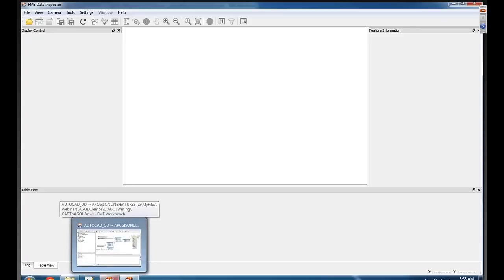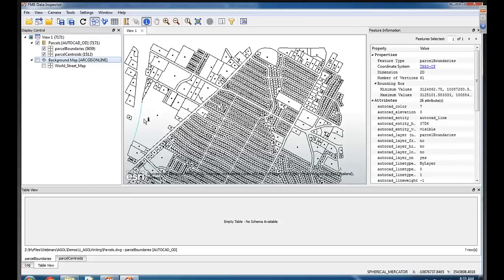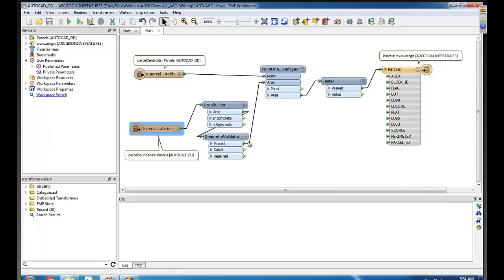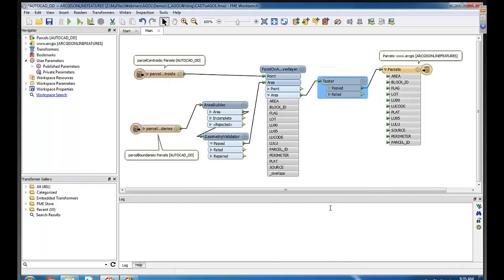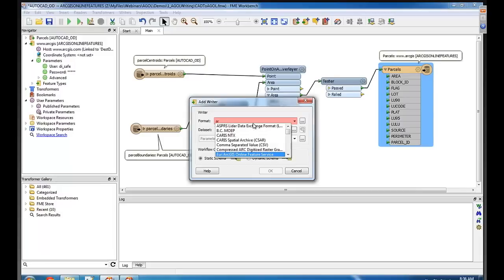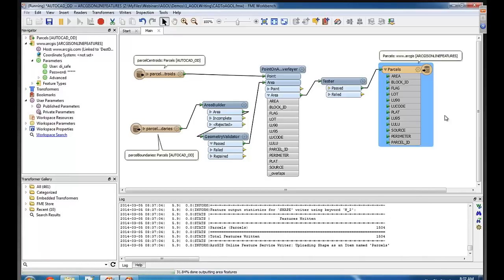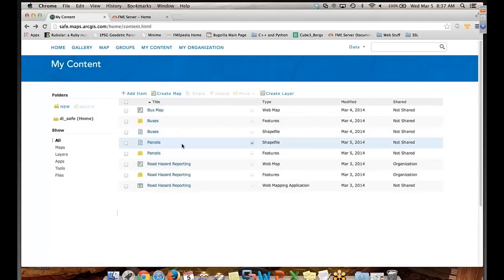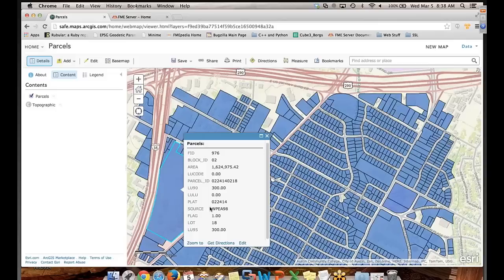Bring CAD data into ArcGIS Online (plus other data formats)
See how to bring CAD data directly into ArcGIS Online, and how to validate and transform the data before loading it. This demo provides the basics for translating and transforming any format into AGOL. (For the full list of FME's 325+ supported formats,

This is part of the webinar, "How to Leverage ArcGIS Online with FME", available